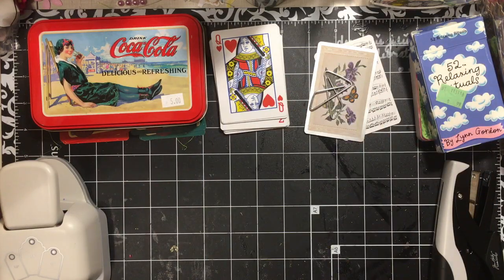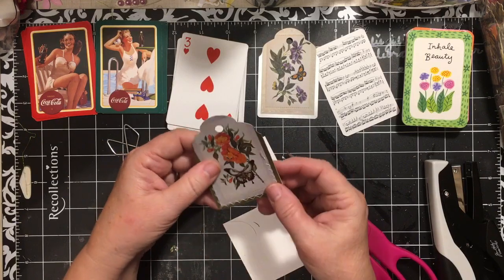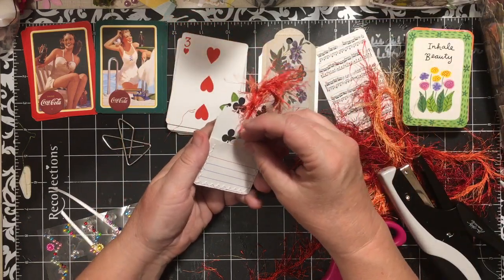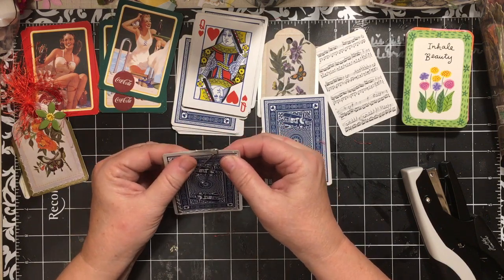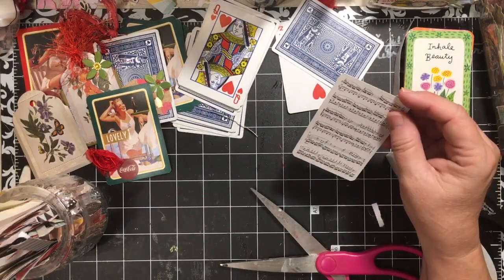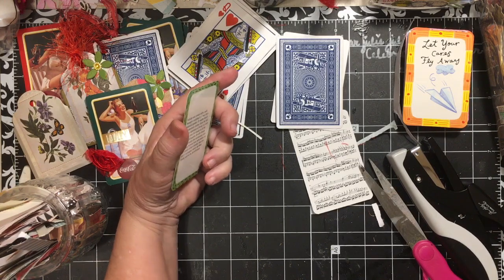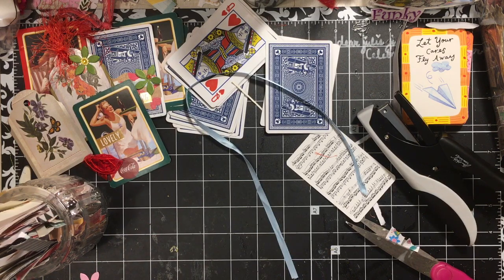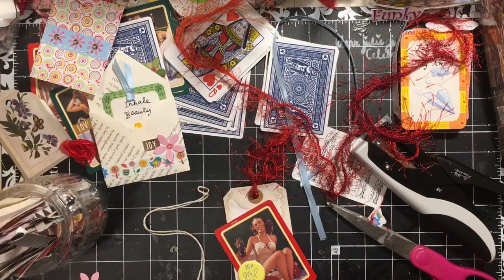Embellishments for junk journals/ papercrafts using playing cards tutorial | dearjuliejulie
Here are some embellishments I made using playing cards today for several projects I have coming up...   I really like how they turned out...  I love using my sewing machine and my new mini attacher when I am making embellishments using playing cards or cards that are like playing cards...  Enjoy!!!  *julie...